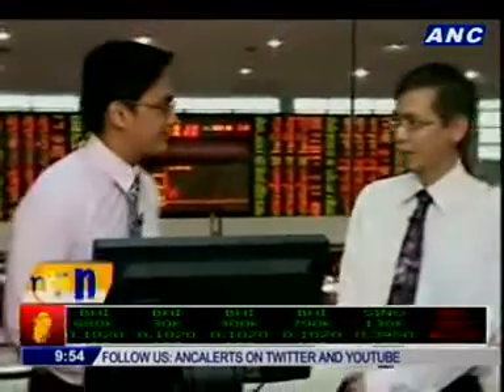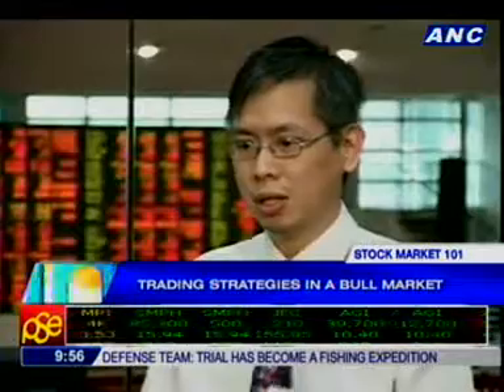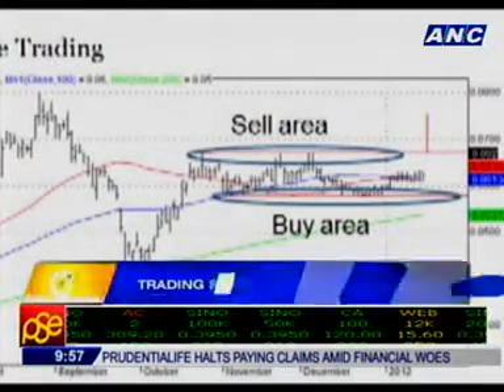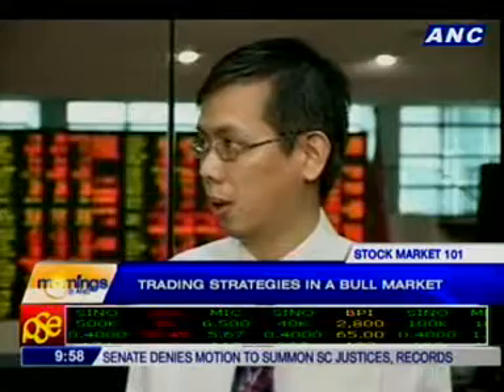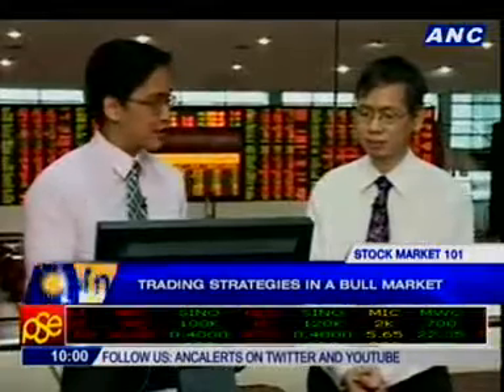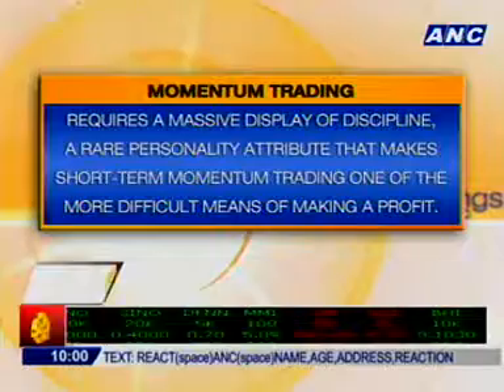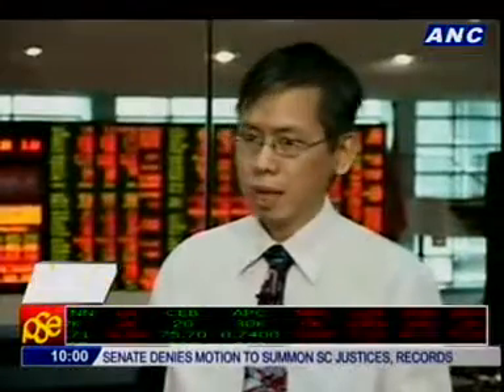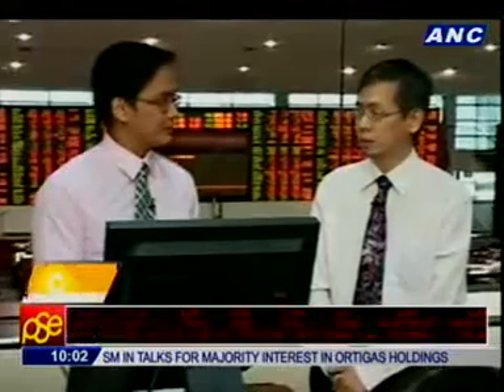[Stock Market 101] Trading strategies during a bull market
With Bonner Dytoc